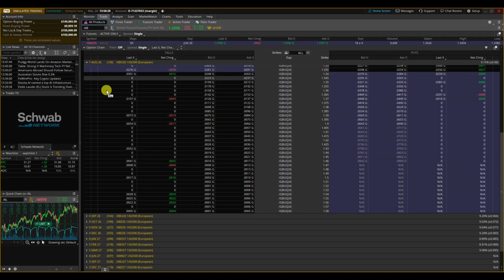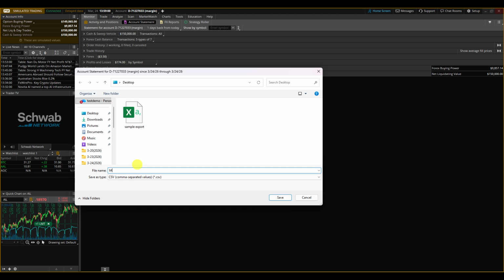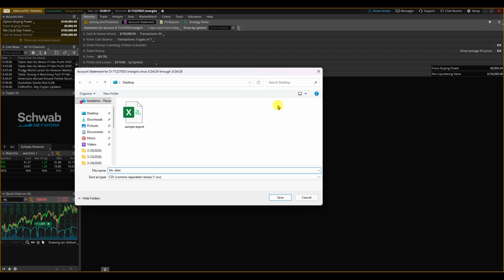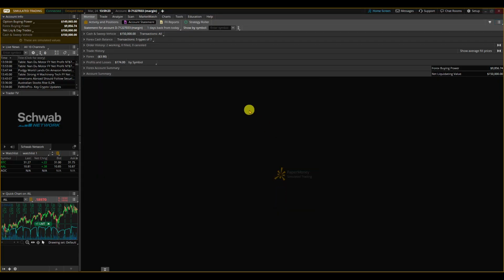How To Export Data From ThinkorSwim To Excel (2026) (Best Method)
In this video, I’ll show you how to export data from Thinkorswim to Excel step by step. If you want to analyze your trading data, track stocks, or manage your portfolio more effectively, this Thinkorswim export data tutorial is perfect for beginners.

You’ll learn how to export Thinkorswim to Excel, manage your Thinkorswim trading data, and use Thinkorswim platform tools to organize your spreadsheet. I’ll also explain how to track stock data, perform data analysis, and use Thinkorswim trading tools to improve your setup.

Follow along to complete your Thinkorswim data export 2026 process and make analyzing your trades easier than ever.